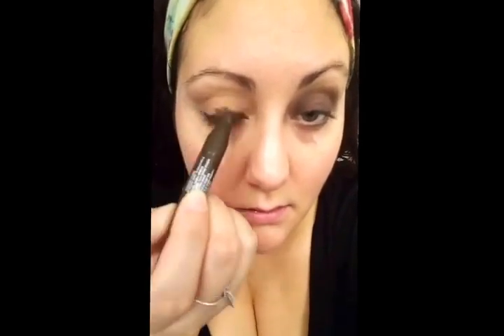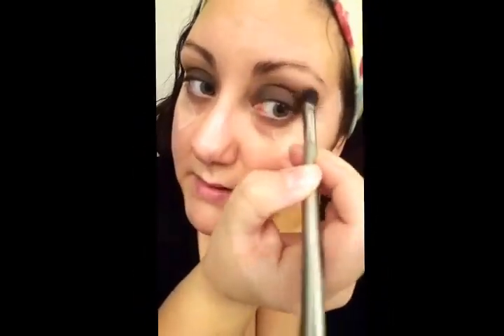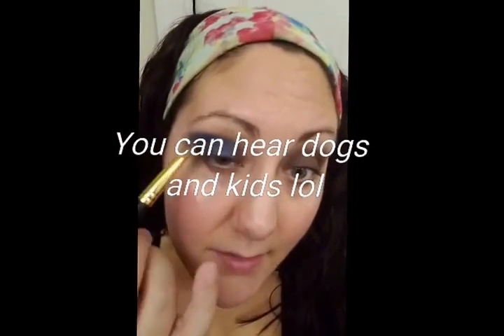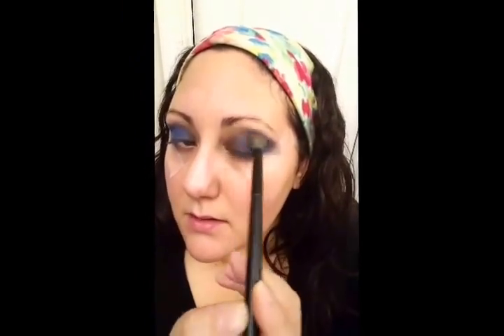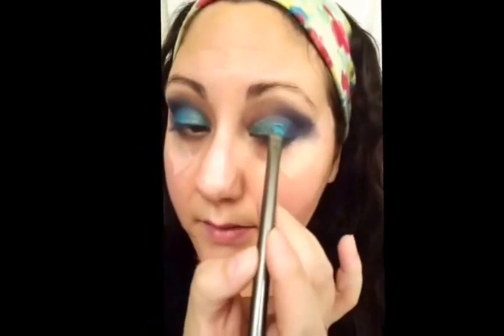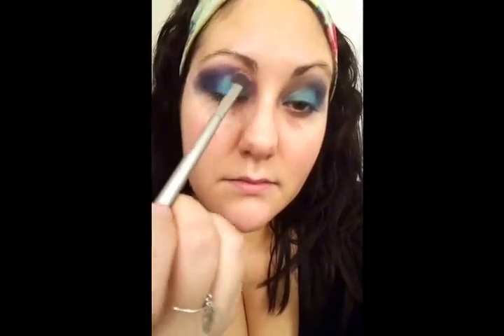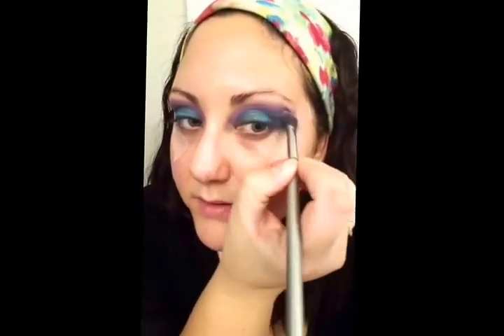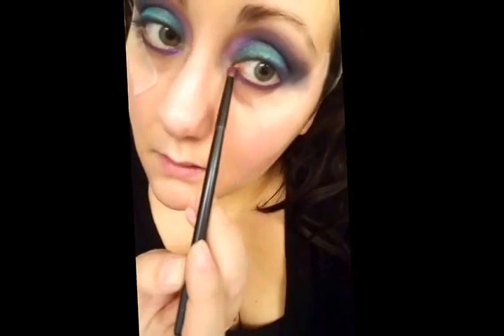Get Ready With Me | David Bowie- Inspired Look!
Get ready with me! I felt inspired by David Bowie and prisms for this over-the-top eye look.

Face: Mac Prep and Prime Radiant Yellow primer, Prolongwear concealer nc 20
Urban Decay One and Done in Medium light
Kat Von D lock it foundation in light 49
Nyx nofilterpowder in porcelain
Becca Cosmetics opal highlighter
It Cosmetics My sculpted face palette, Bye bye pores loose powder
Loreal Apricot blush
E.l.f. Cosmetics dual-ended concealer and highlighter

Eyes: Urban Decay Anti-Aging eyeshadow primer
BH Cosmetics 120 palette 1st edition
Mac stars and rockets, Atlantic blue eyeshadows, magenta loose pigment
Maybelline Master Kajal pencils in Brown  (primer) and black (water line)
Loreal slim liquid liner and telescopic mascara

Lips: posh sugar scrub and lip balm in Cuban cool
Urban Decay 24/7 lipliner in firebird, vice lipsticks in firebird and big bang
Mac Cosmetics magenta loose pigment

Check me out on Snapchat: Divanikki10103